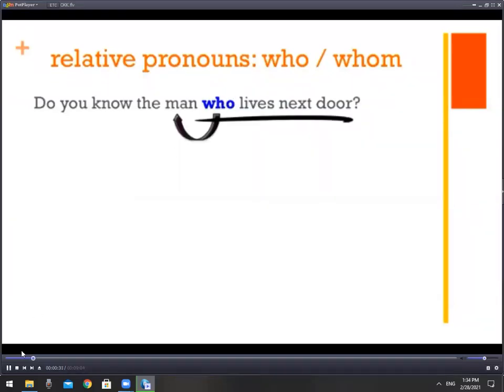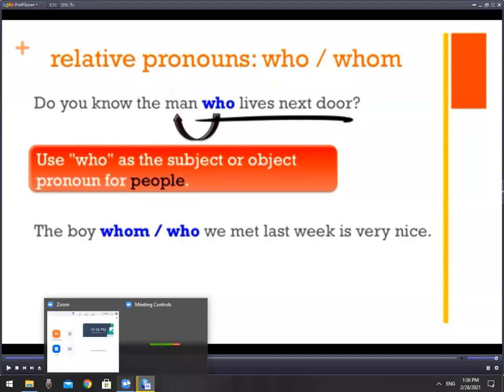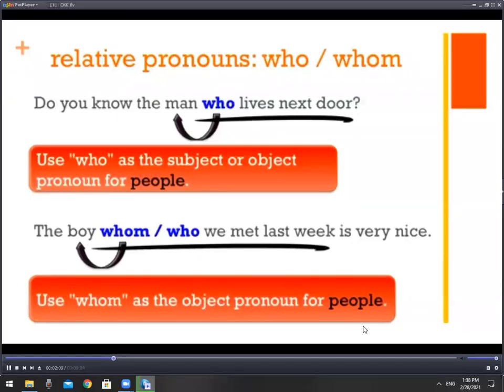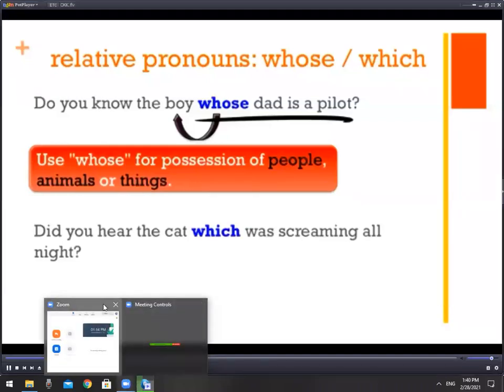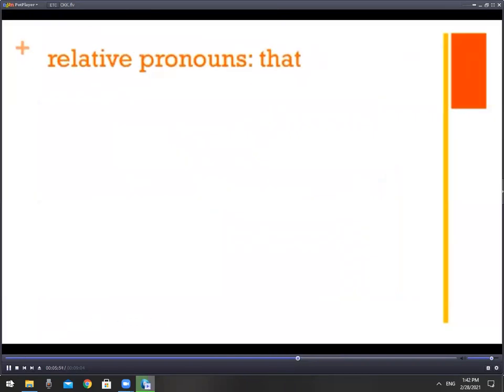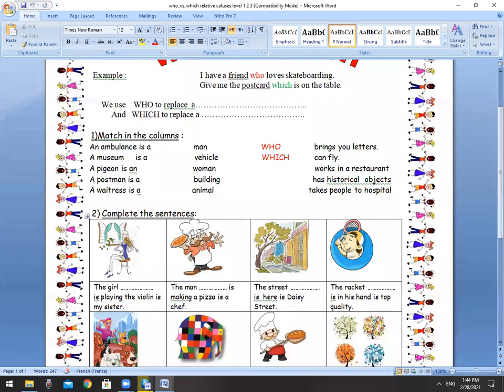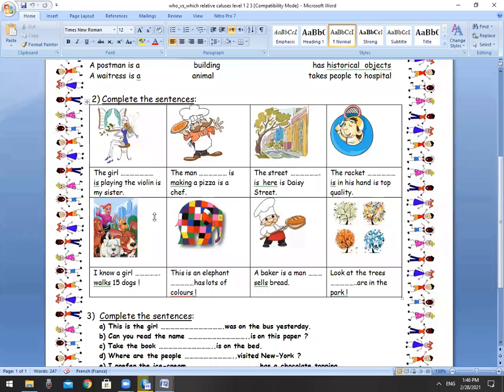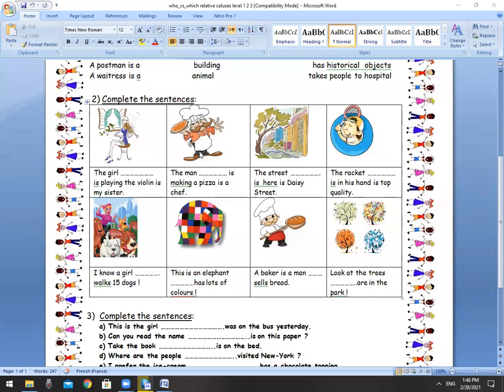G 8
Video from M.Mohsen